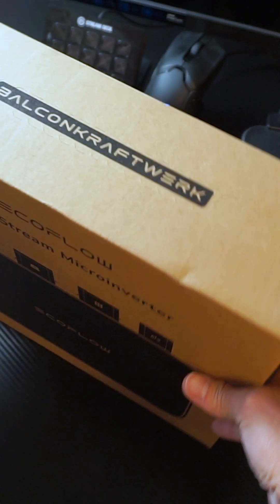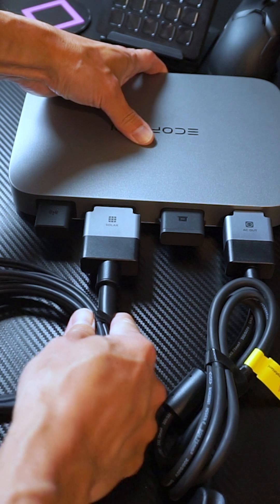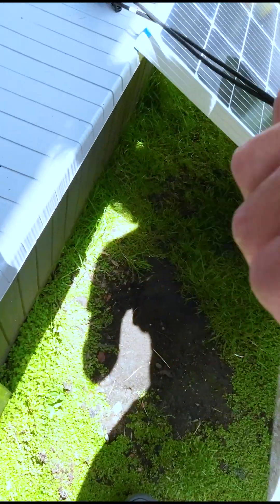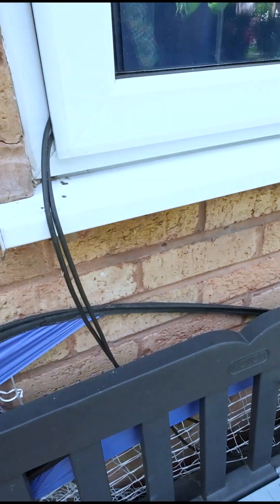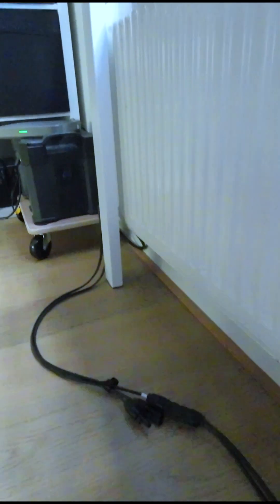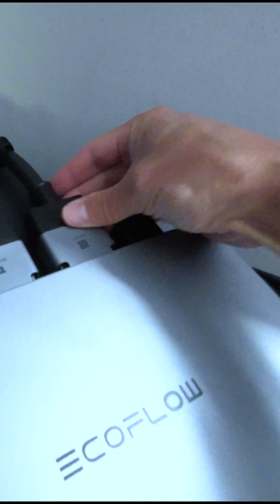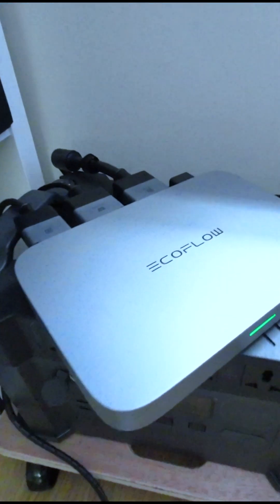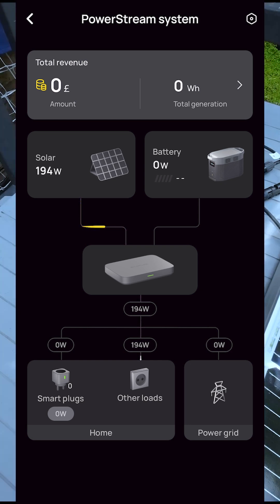EcoFlow PowerStream Quick Review!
Here is a quick review of my Ecoflow PowerStream with my home setup with solar panels. I did a quick unboxing video earlier so if you haven’t seen it yet, please check it out as well.

I have total 3 100W solar panels outside our back garden, 2 of them are from Renogy which makes really good quality products and I highly recommend the brand. I put them all in parallel connection and bring the cable through a window and put the cable inside the house. The PowerStream microinveter is placed near the AC outlet which connect to the wall socket   . It was quite sunny on that day and I could see 194W in on the Ecoflow app. I don't have Ecoflow branded portable power station yet so all the generated electricity goes to our home grid directly.

Purchase EcoFlow Delta 2 on Amazon

Purchase Renogy Solar Panels on Amazon

About EcoFlow PowerStream Balcony Solar System
The EcoFlow PowerStream Balcony Solar System is a pioneering energy solution that merges solar panels, a portable power station, and a microinverter to power homes consistently. As the world's first balcony solar system with a portable power station, it is compatible with 100W flexible solar panels and 400W rigid solar panels. This system is capable of storing excess energy in a portable power station during the day, reducing annual utility costs by up to one-third by providing up to 1039kWh to your home annually. The portable power station is designed to supply energy during peak demand in the evening and during power outages, ensuring the operation of essential and high-energy devices​1​.

The PowerStream system comes with Smart Plugs and the EcoFlow App, offering real-time energy monitoring, automatic energy allocation based on appliances' energy consumption, and remote control of appliances. The system is compatible with various smart home systems like Apple, Amazon, Google, and Samsung for voice control. The PowerStream Microinverter, which is part of the system, comes with a 10-year warranty, and the whole system adheres to high standards of product safety and compliance​1​.

Designed for easy installation and portability, the PowerStream system comes with a super flat cable for connecting solar panels to the microinverter without needing to drill through a wall. The solar panels are weatherproof, durable, and designed to fit into various locations such as balconies, terraces, gardens, and flats. The system not only contributes to a lower carbon footprint but is also recognized in the press for its innovation and sustainability​